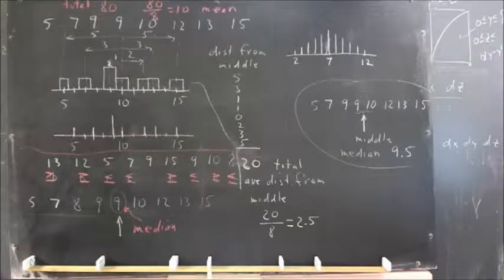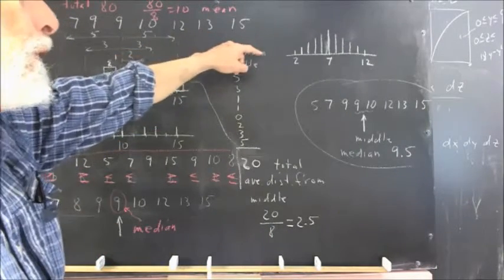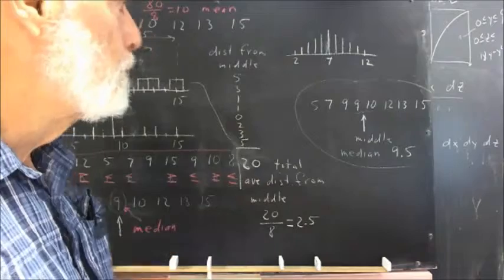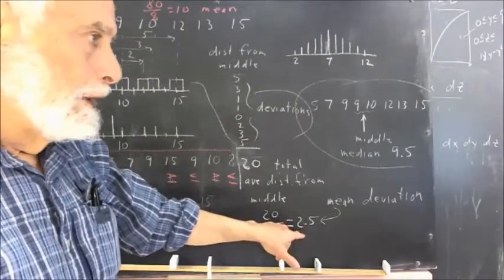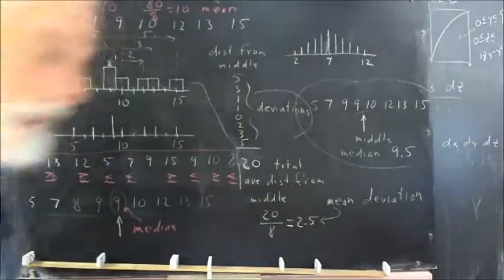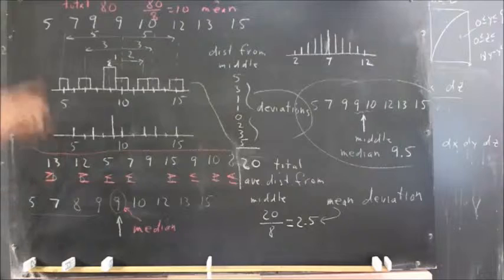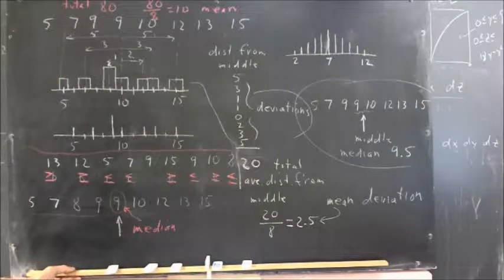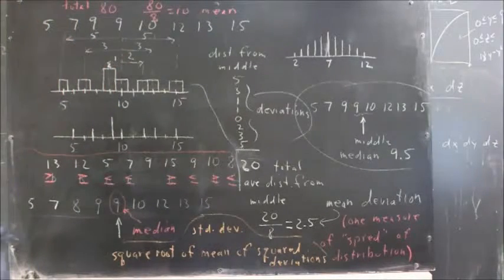152 072 mean deviation spread of distribution range and std dev also measure spread